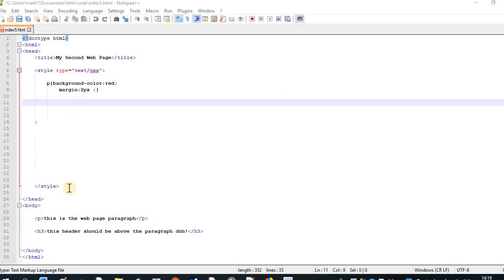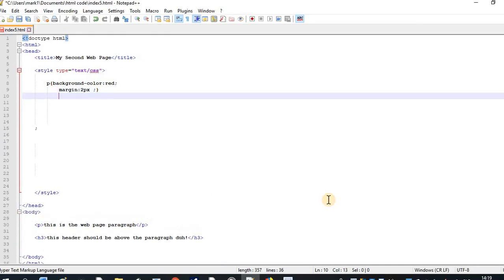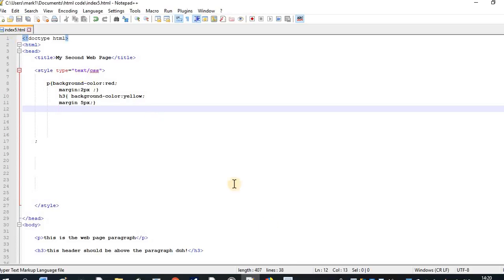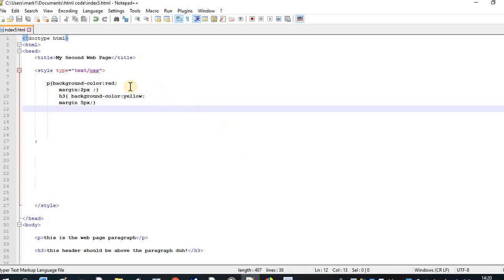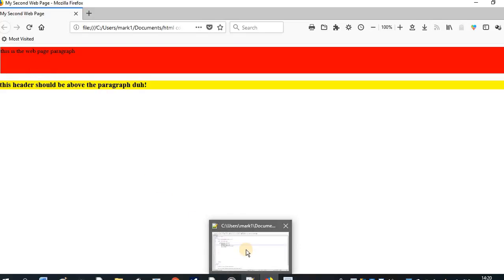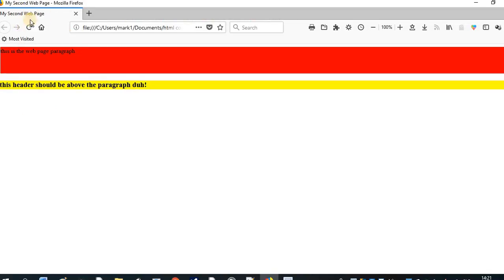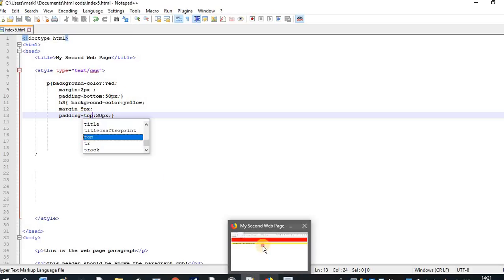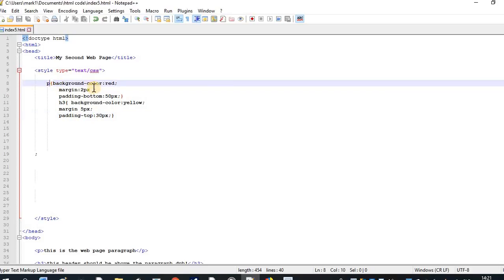tutorial 28-xhtml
margins/padding